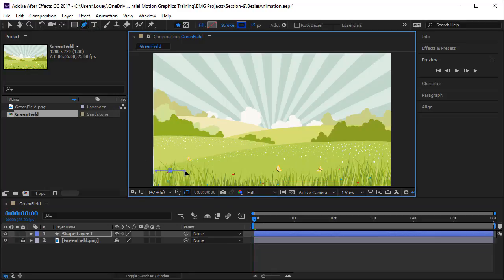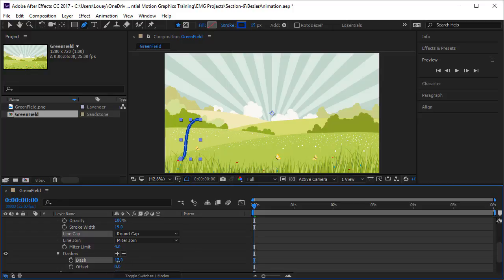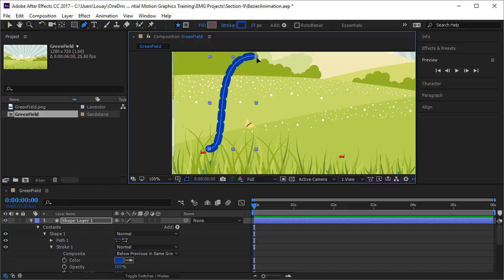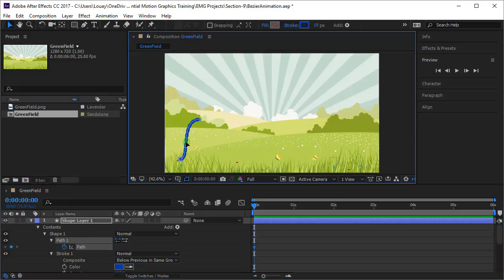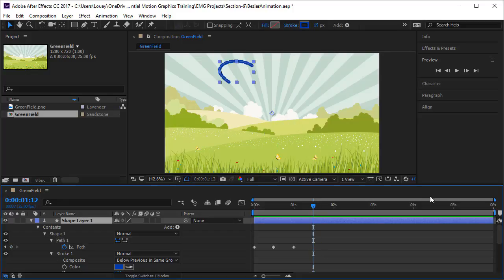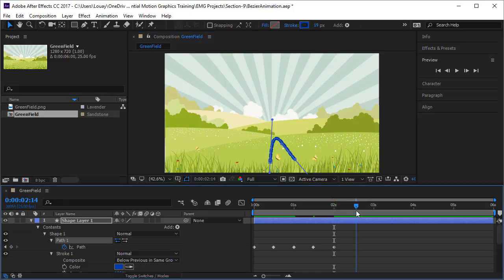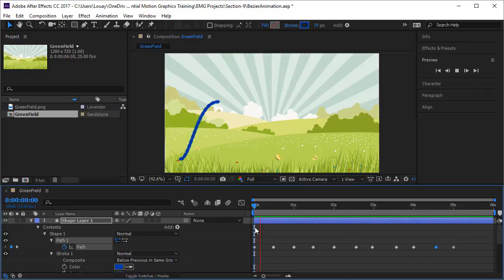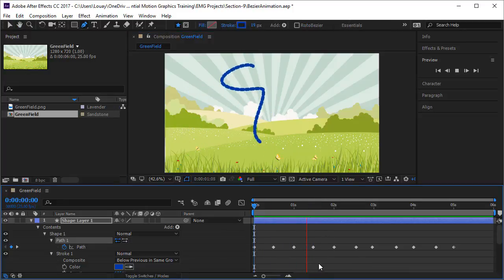After Effects Tutorial